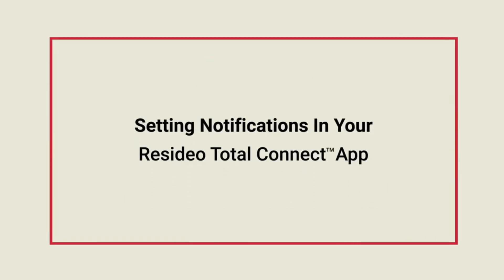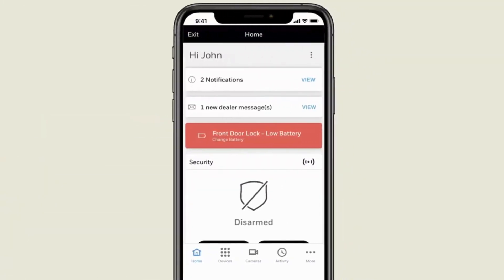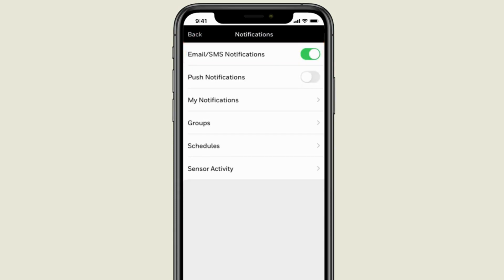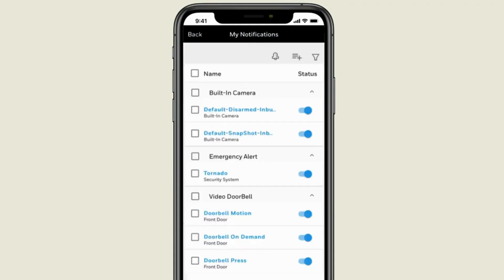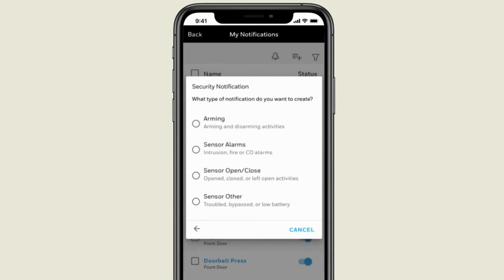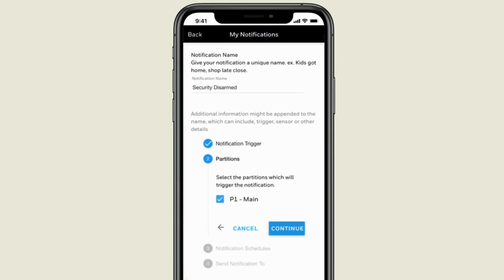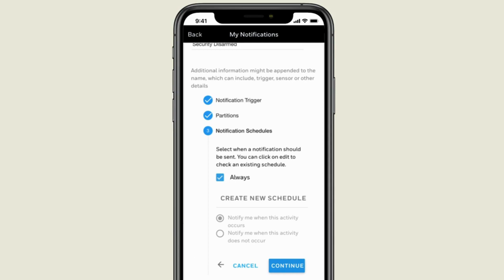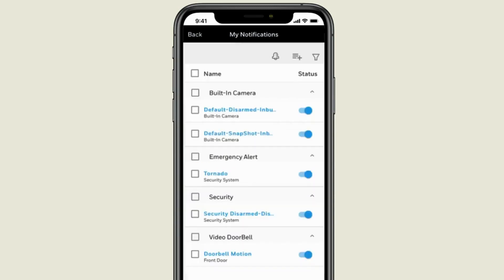How to set notifications in the Resideo Total Connect 2.0 mobile app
Keep an eye on your home or business when you're away with mobile management of your security system and compatible smart devices.

Remote Control:
Arm or disarm your security system, unlock or lock doors, turn lights off or on, adjust thermostat temperature from wherever you are. Also benefit from the Total Connect® 2.0 ecosystem of integrated 3rd party smart devices including Amazon Alexa, Google Home, myQ Smart Garage Doors, Genie® and Overhead Door™ Wi-Fi Garage Door Openers, IFTTT, August Smart lock and Honeywell Home connected thermostats.

Smart Scenes:
Customize your home with a series of automated actions. Create an exit routine that adjusts the temperature and locks the doors. Or, run a bedtime routine that checks the garage door status, turns on outdoor lights and arms the alarm.

Push Notifications:
Receive alerts when events happen such as extreme temperature changes, water leaks, motion detection, or doors opening.

Geofencing:
Location awareness alerts you when you are out of boundaries, reminding you to set the alarm.

Features:
Accessing Total Connect 2.0: Guide users on how to access the Total Connect 2.0 platform, whether through a web browser or mobile app, ensuring a seamless user experience.
Navigating to Notification Settings: Showcase the user interface within Total Connect 2.0 and how to navigate to the section for configuring and managing notifications.
Setting Up User Accounts: Explain the process of setting up user accounts within Total Connect 2.0, ensuring that notifications are directed to the appropriate individuals.
Types of Notifications: Highlight the various types of notifications available, including alarm alerts, system status updates, and notifications for specific events or sensors.
Customizing Notification Preferences: Walk viewers through the customization options for notification preferences, allowing users to tailor alerts based on their preferences and needs.
Device-Specific Notifications: Showcase how users can set up device-specific notifications, such as alerts for door/window sensors, motion detectors, or cameras, providing granular control.
Email and Push Notifications: Explain how users can choose to receive notifications via email, push notifications on their mobile devices, or both, providing flexibility in communication channels.
Testing Notifications: Encourage viewers to test the notification settings to ensure that they receive alerts promptly and that the system is configured to their satisfaction.

Advanced Security is your Do It Yourself partner by offering the right products and the right Nationwide Alarm Monitoring services to give you a professional grade home or business security at a fraction of the cost. Our UL Alarm Monitoring Services start as low as $15.00 a month and DIY Monitoring starting as low as $10.00/mth with NO CONTRACTS & NO HIDDEN FEES.

for more information.